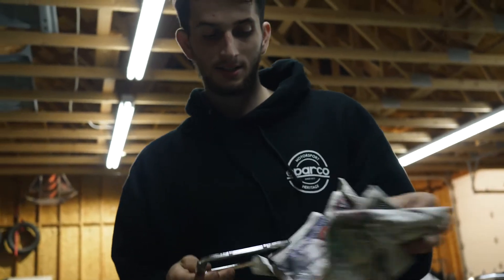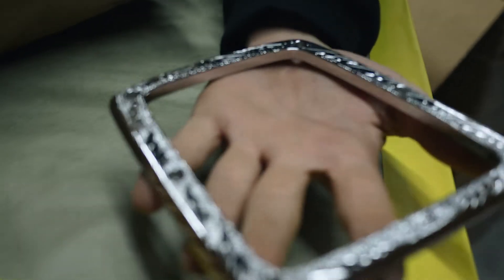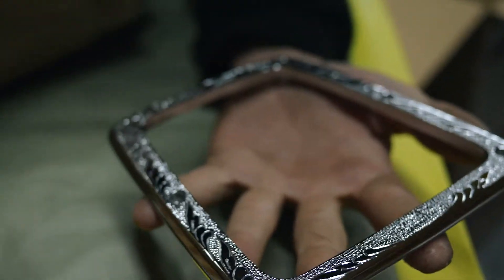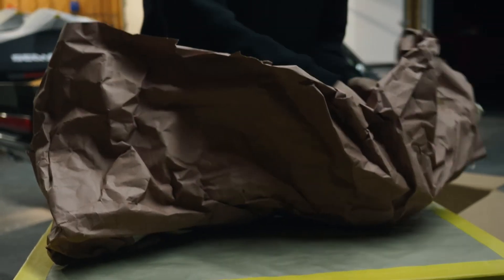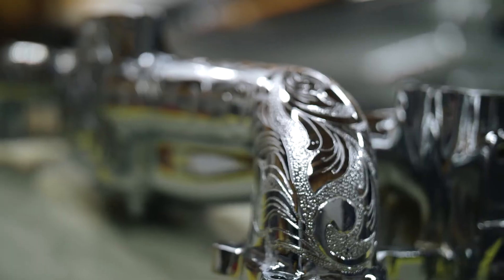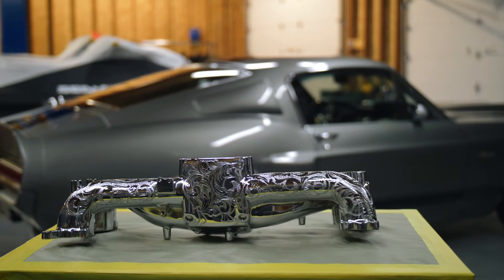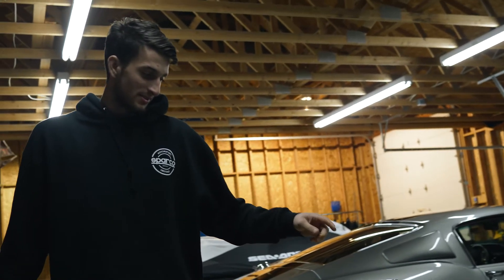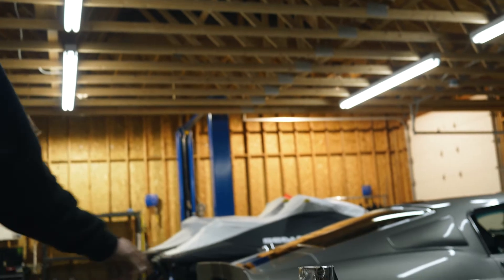Custom shaved, engraved intake manifold.(WRX UPDATE)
This intake manifold was shaved, engraved and chrome 3 times.

Filmed by Jacob Torrey